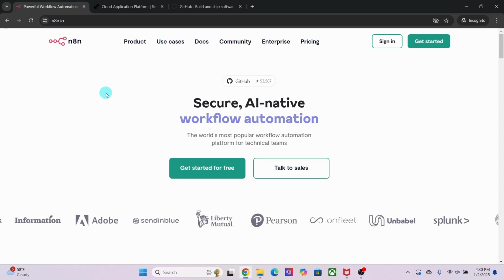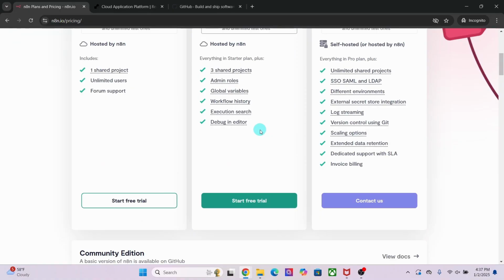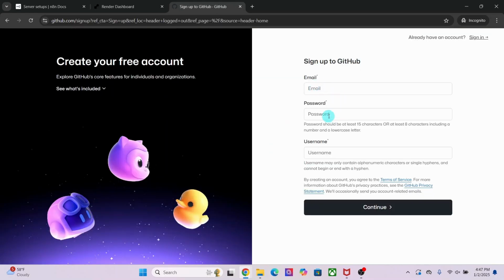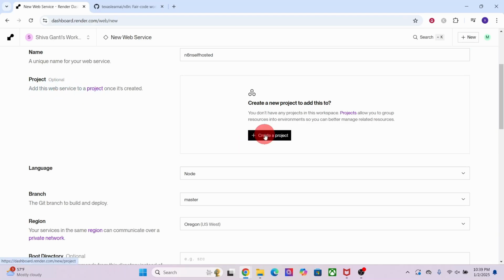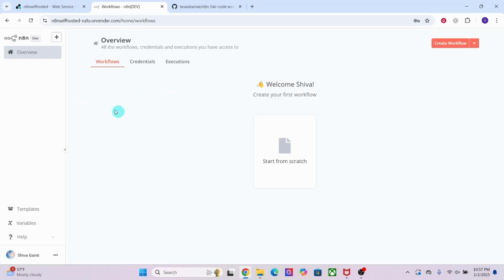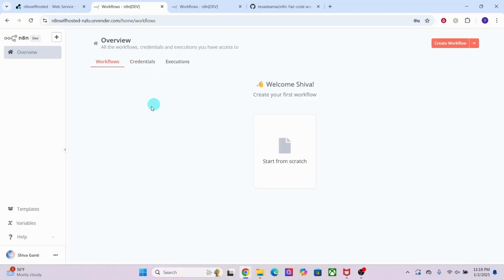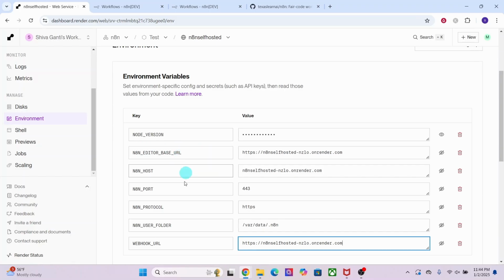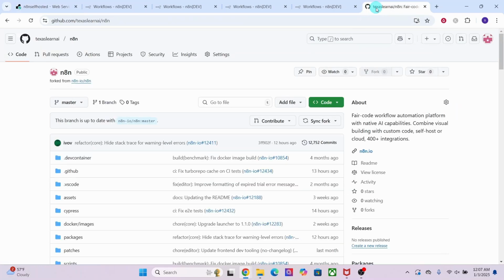Beginner’s Guide To Cloud Hosting n8n With GitHub And Render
Links To Tools Websites :
N8n cloud

Environment Variables:
NODE_VERSION: 21
N8N_EDITOR_BASE_URL : copy paste here your n8n instance URL
N8N_HOST : paste url without the “ portion
N8N_PORT :  443
N8N_PROTOCOL :  https
N8N_USER_FOLDER :  /var/data/.n8n
WEBHOOK_URL : copy paste here your n8n instance URL